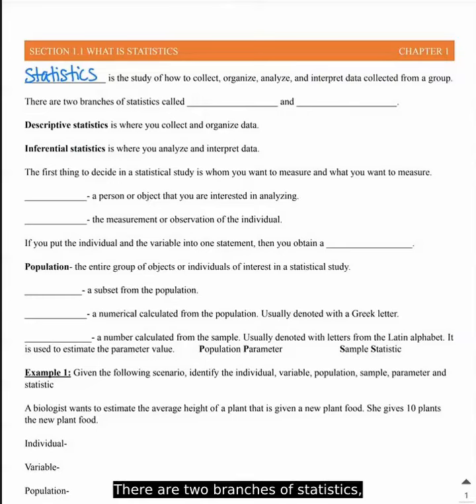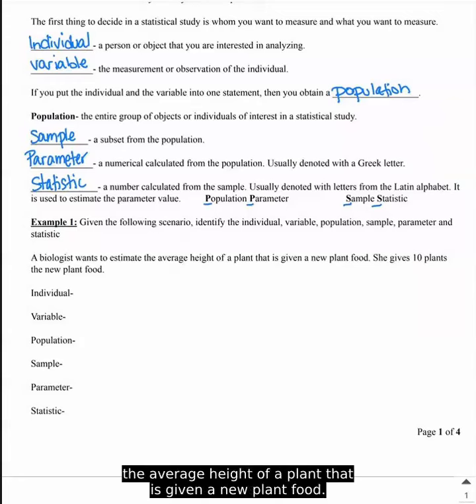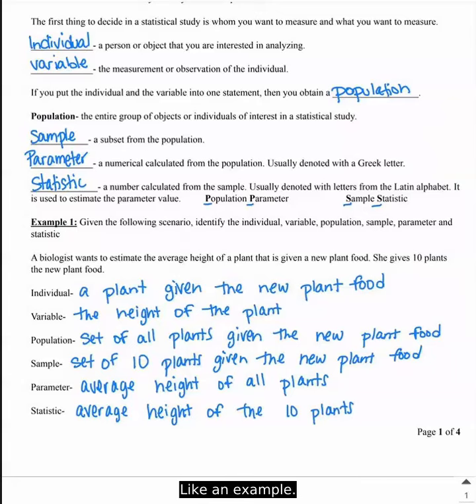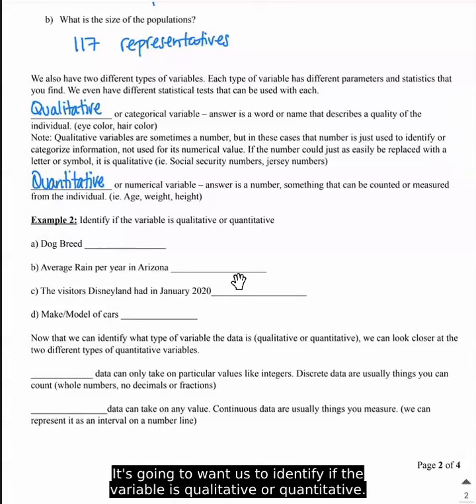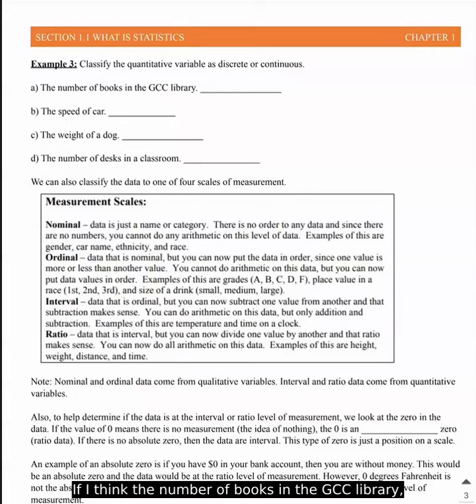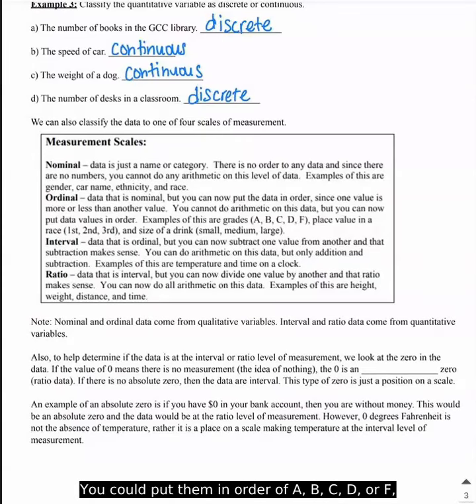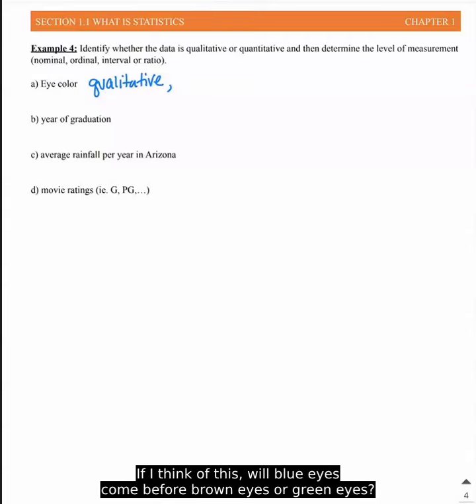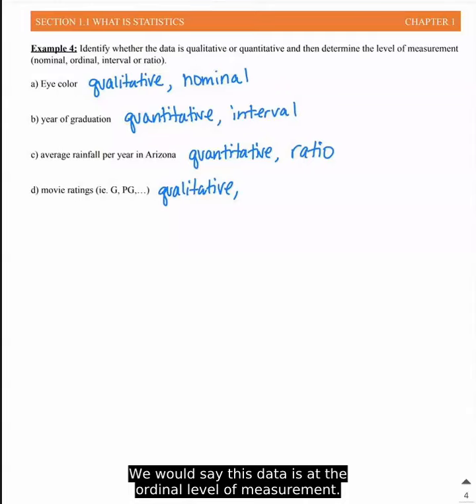Section 1 1 Video Lesson